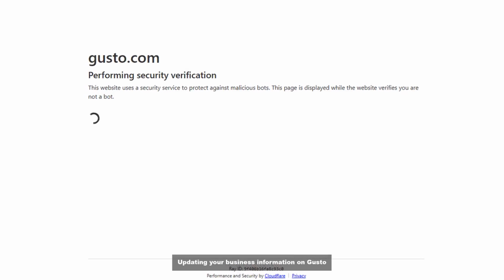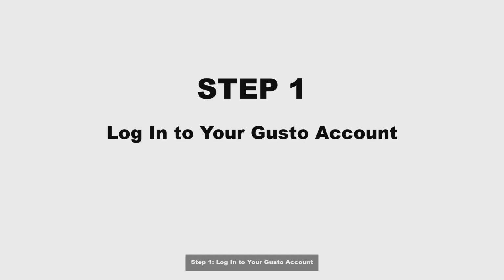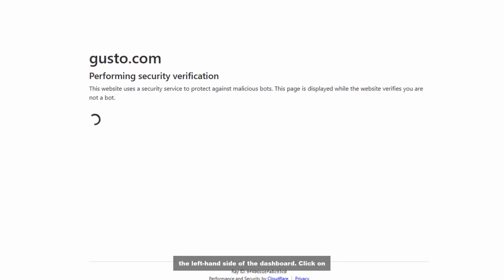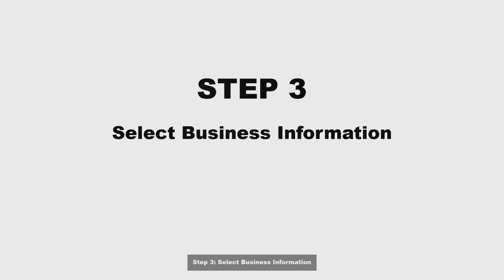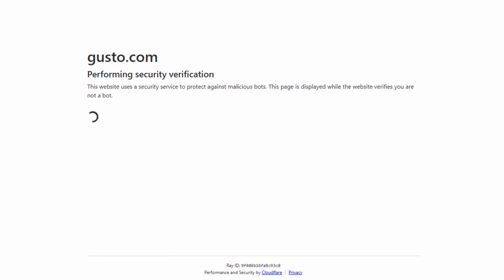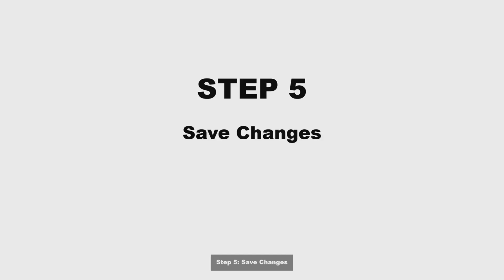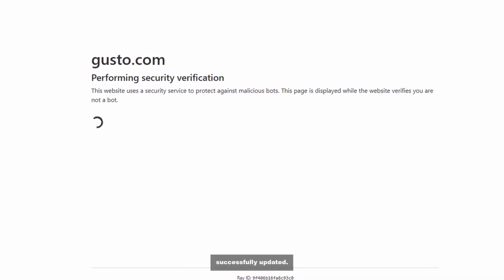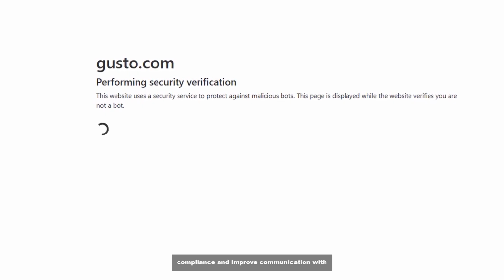How To Update Your Business Info On Gusto 2026 (QUICK FIX)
In this video, we will show you how to update your business info on Gusto 2026 (QUICK FIX). Whether you're changing your address, phone number, or other important details, we've got you covered with easy steps.